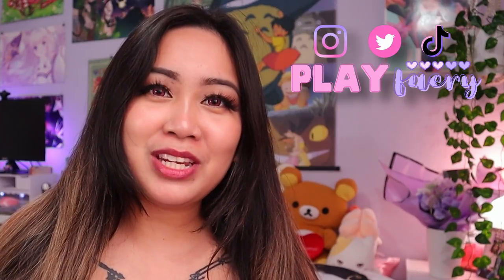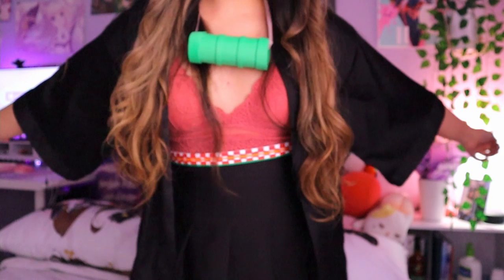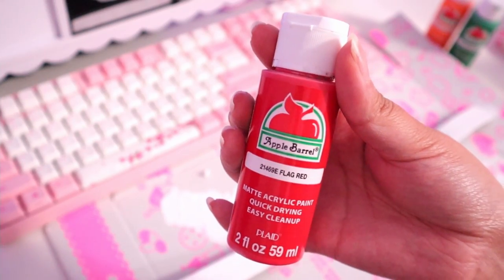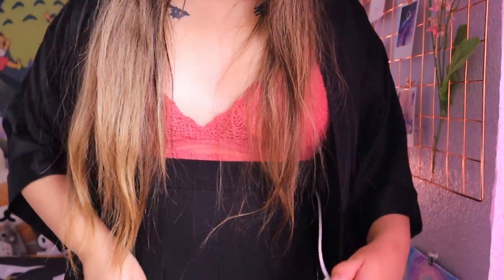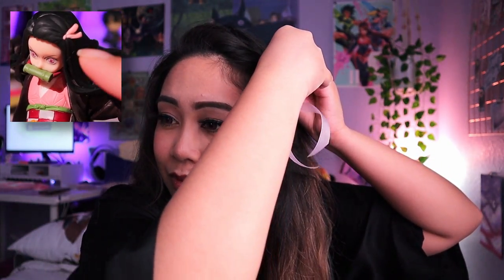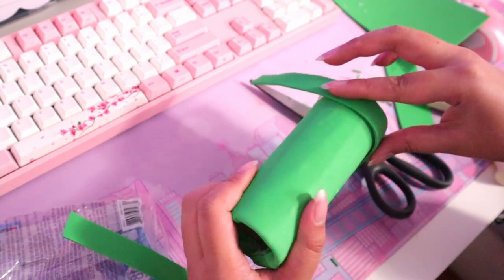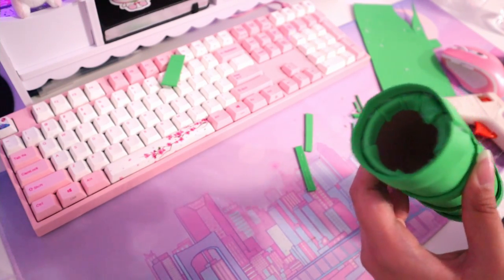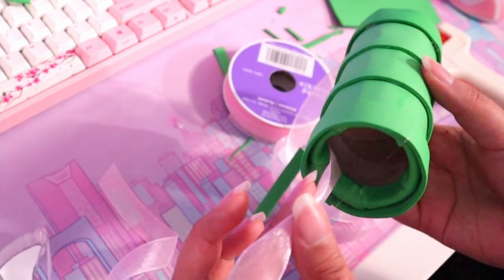How To Create Nezuko Cosplay Accessories | PlayFaery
💜 How To Create Nezuko Cosplay Accessories 💜

Have you seen Demon Slayer? If you have, you already know that Nezuko is the cutest!!

Sheltering-in-place for a year had my blonde hair turn into a very long ombre. I noticed that my current hairstyle actually matched pretty well with how Nezuko's hair looks. So that's when the idea of cosplaying as Nezuko hit me!

I made some cute Nezuko cosplay accessories with affordable and easy-to-find materials! To my surprise, these came out really well, so I hope you enjoy watching how to make these cosplay accessories. Making these accessories was pretty simple so I believe you'll find it easy to follow along!

💜 ~ MATERIAL USED ~ 💜
✨ Colorful Craft Foam Sheets
✨ Hot Glue Gun and Glue Sticks
✨ Acrylic Paint
✨ Paint Brushes
✨ Pink Ribbon
✨ Old belt
✨ Bobby Pin
✨ Scissors

Timecodes:
0:00​ - Welcome Friends!
0:47 - Hair and Makeup
1:20 - Creating the Accessories
1:29 - Nezuko's Belt
3:13 - Nezuko's Pink Bow
3:47 - Nezuko's Bamboo
7:20 - Final Look!